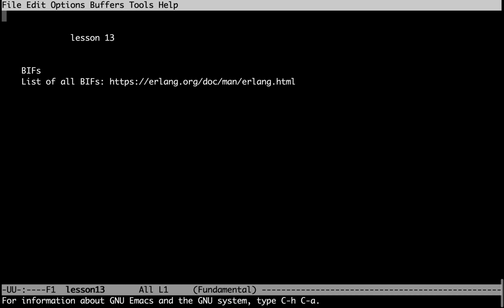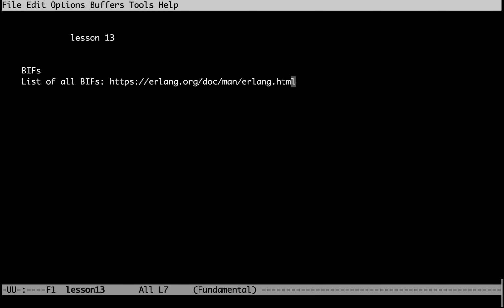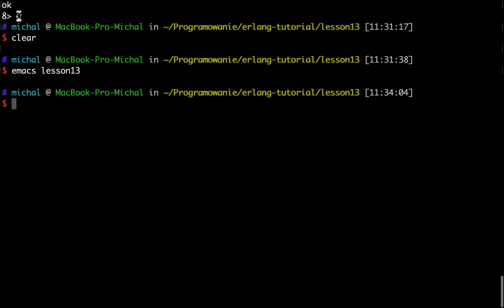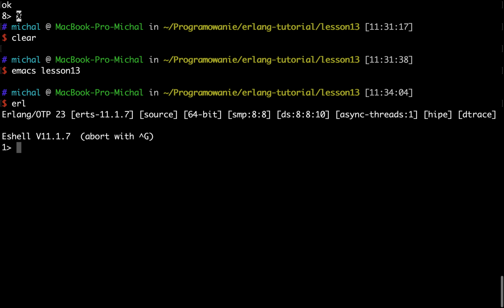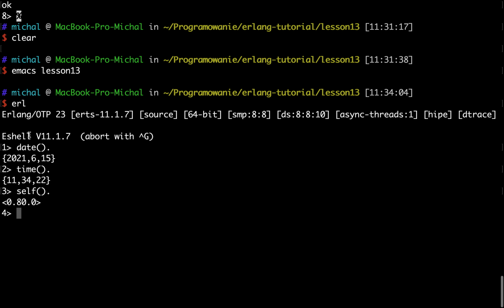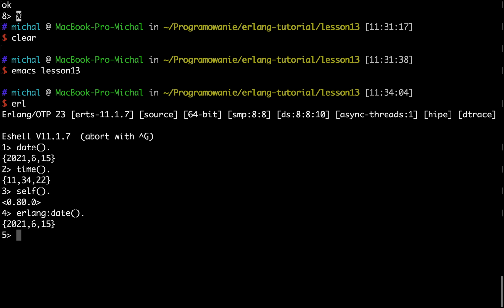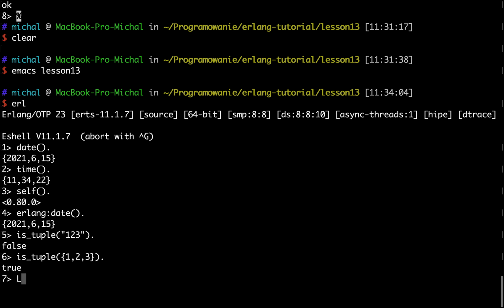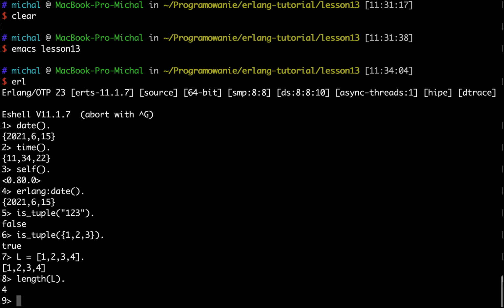Erlang tutorial: BIFs or Build-in Functions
In this video I'm explaining what are BIFs in Erlang.